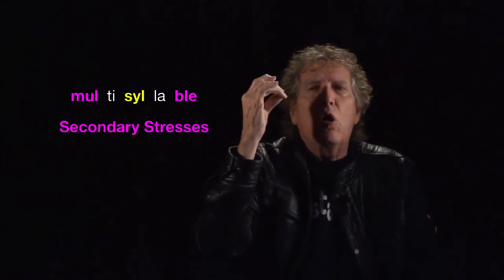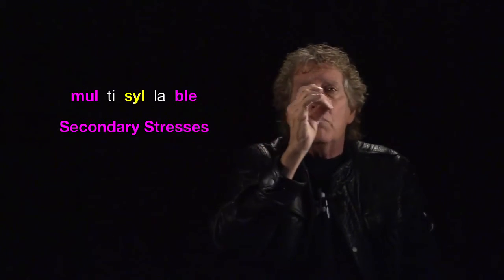4.1 Multi-Syllable Words